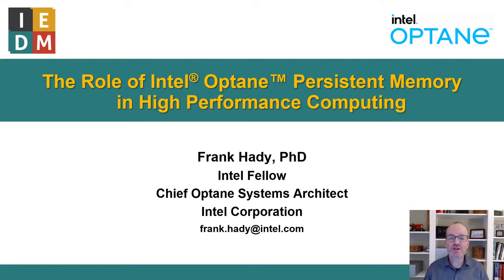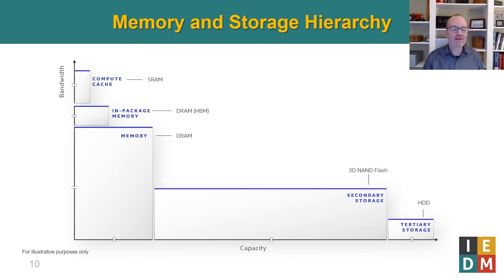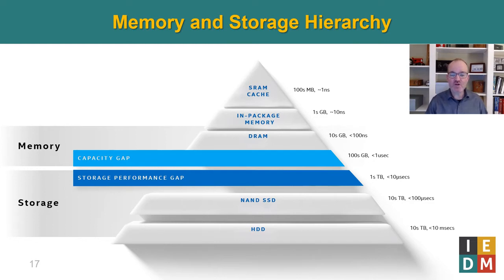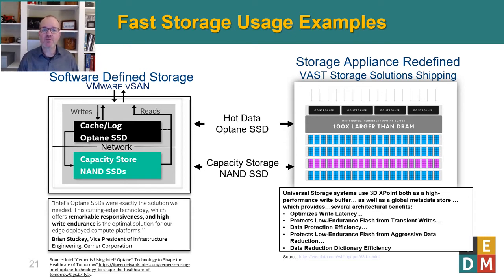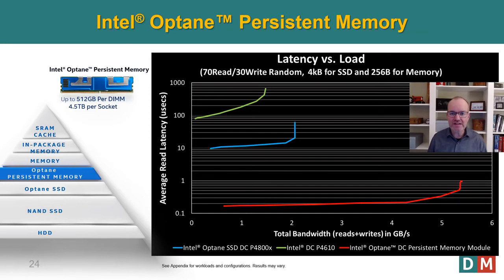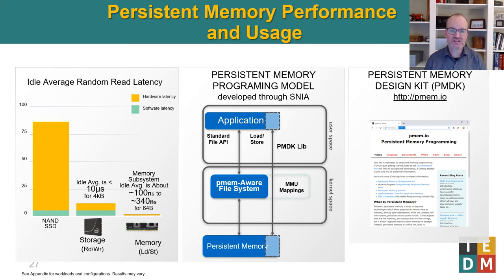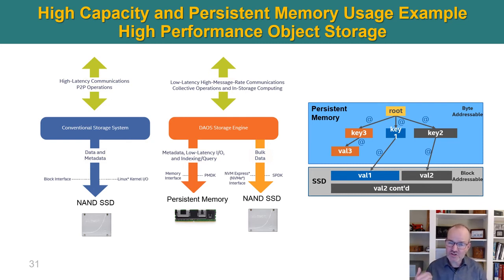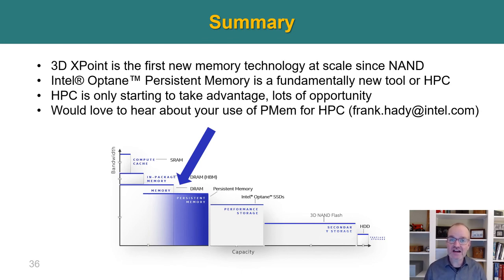3D XPoint Memory | Frank Hady, Intel